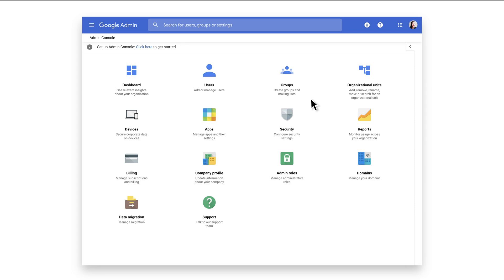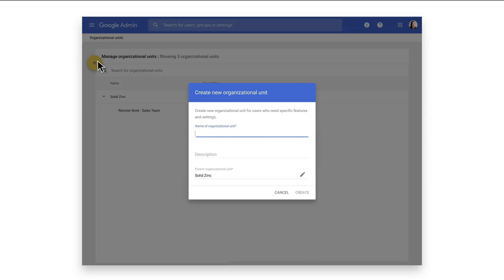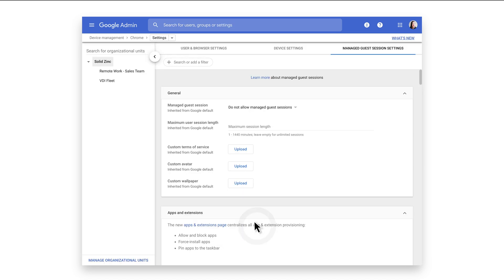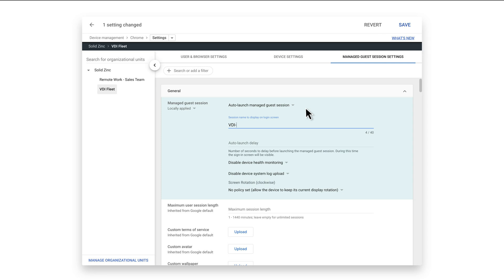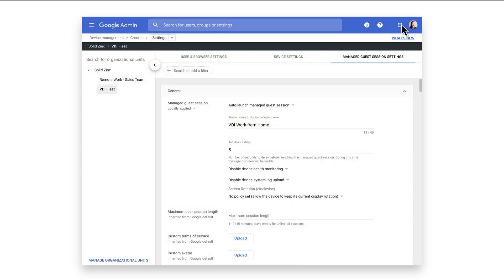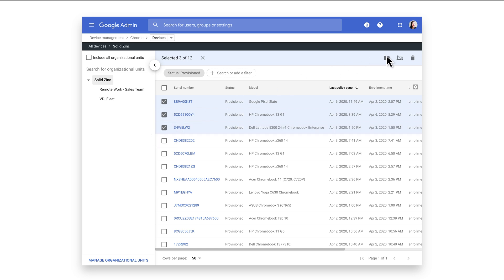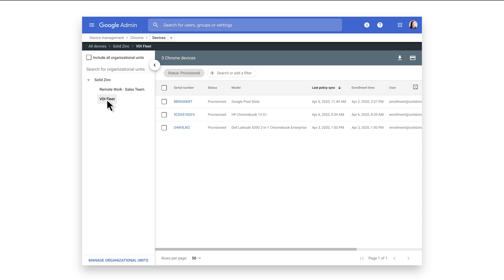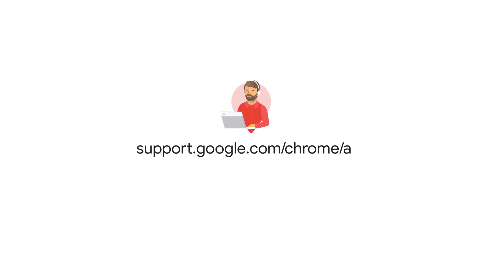Chrome OS Demo: How to set up managed guest sessions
Learn how to create OUs, apply an initial managed guest session policy, and move enrolled devices to that OU to receive the policy.

Managed guest sessions gives admins the ability to deploy applications on chrome devices fast without the need to replicate or create user accounts in the Google Admin console.